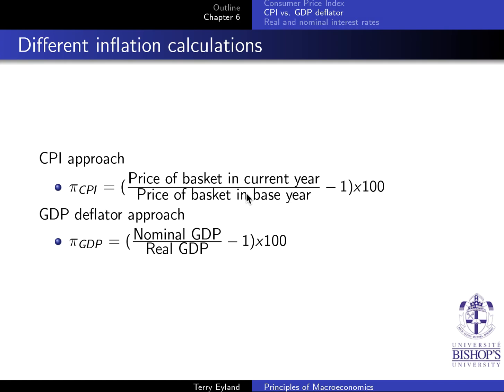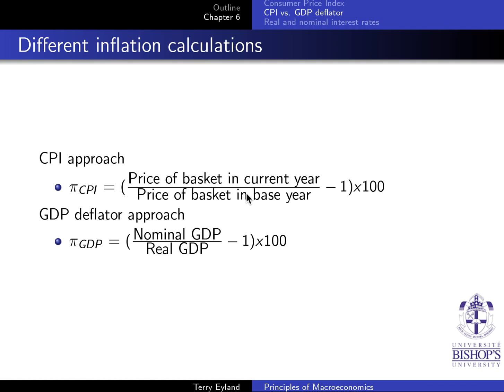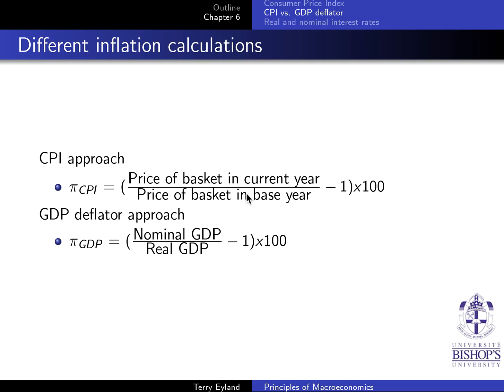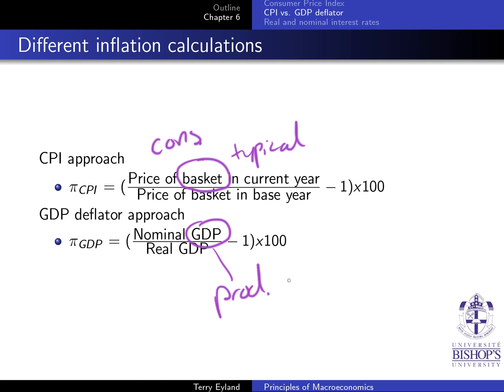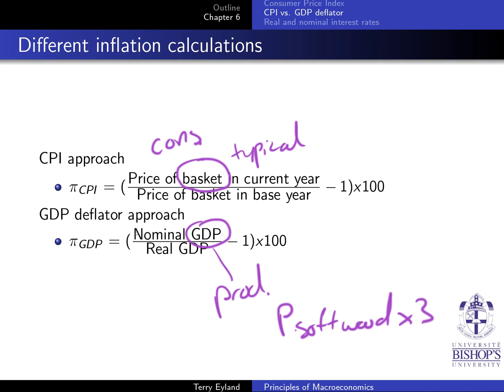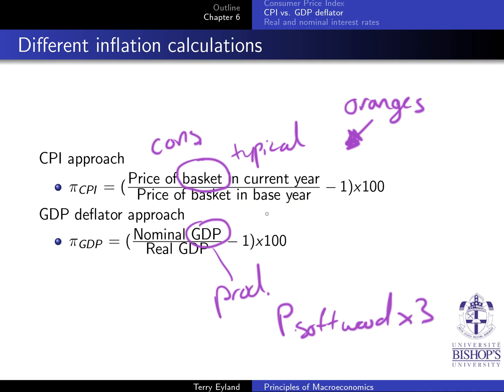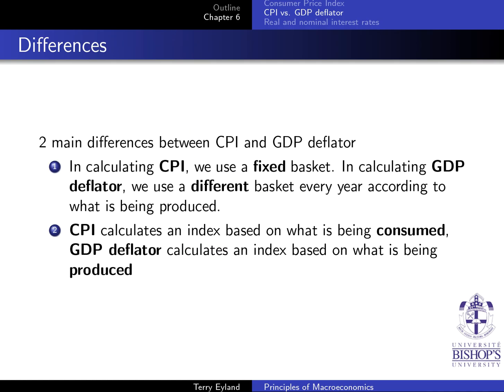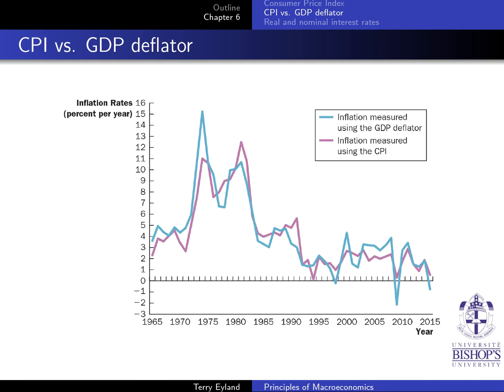6 2 CPI GDP